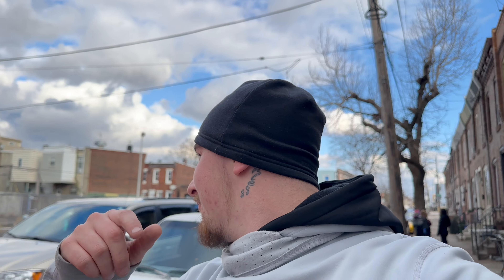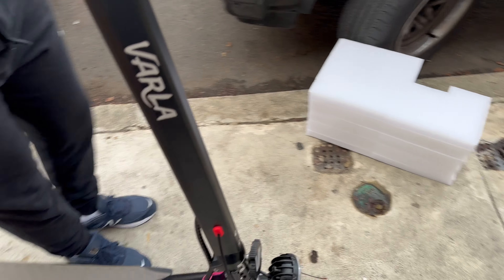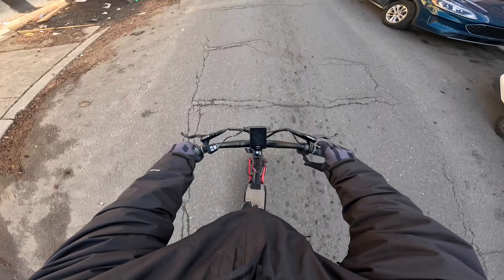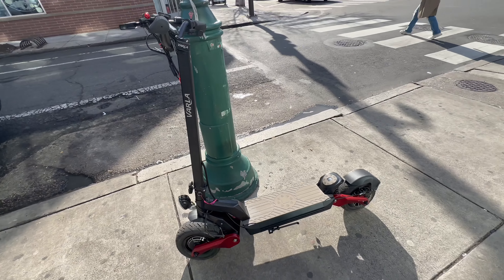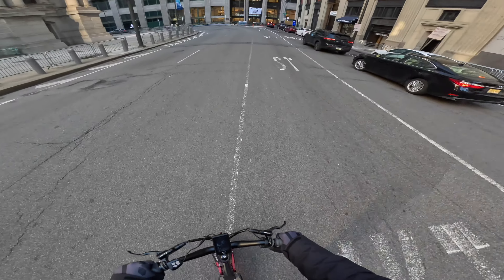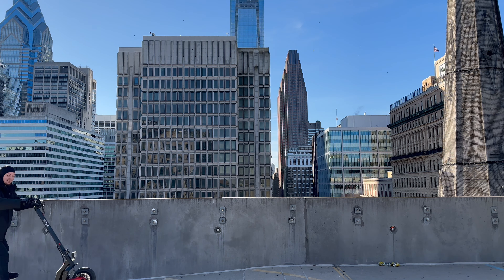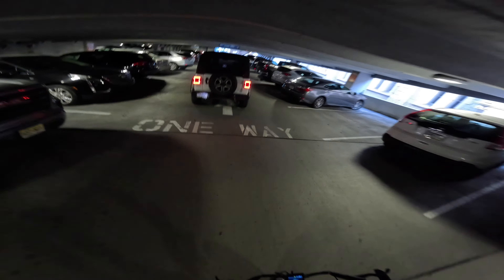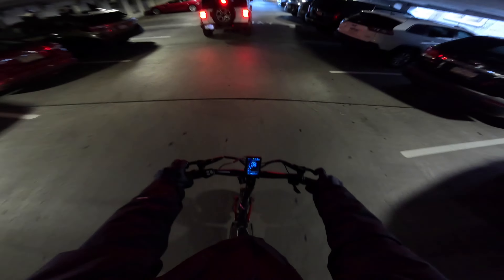CAN THIS 50MPH+ ELECTRIC SCOOTER WHEELIE! VARLA EAGLE ONE PRO-UNBOXING,FIRST RIDE!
K$WORLDFOREVER!